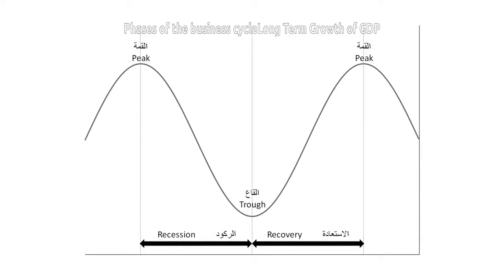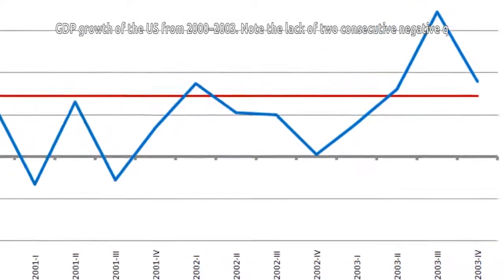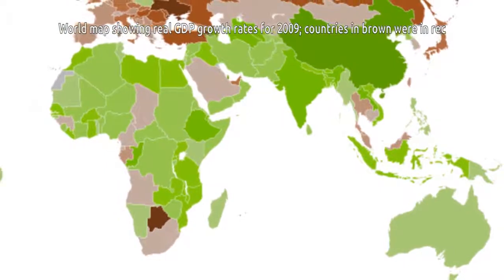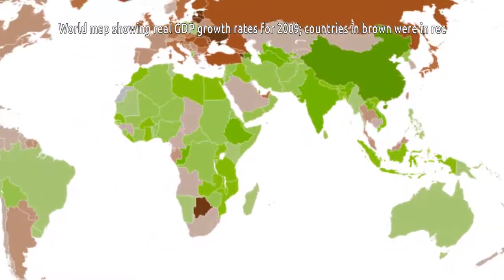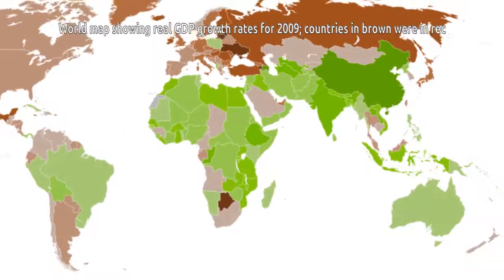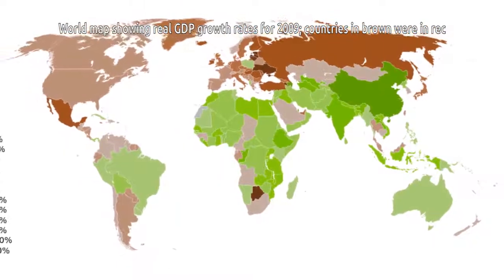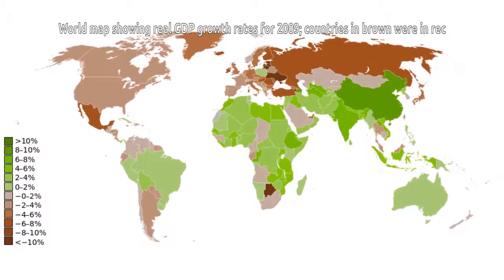Recession - Wiki Video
In economics, a recession is a business cycle contraction when there is a general slowdown in economic activity. Macroeconomic indicators such as GDP (gross domestic product), investment spending, capacity utilization, household income, business profits, and inflation fall, while bankruptcies and the unemployment rate rise. In the United Kingdom, it is defined as a negative economic growth for two consecutive quarters.